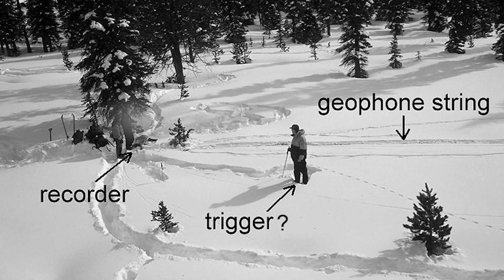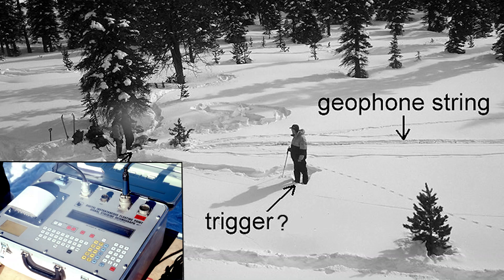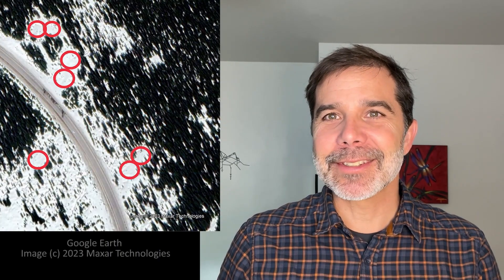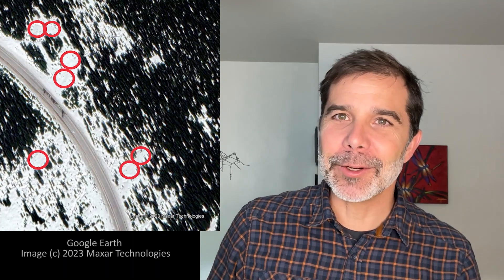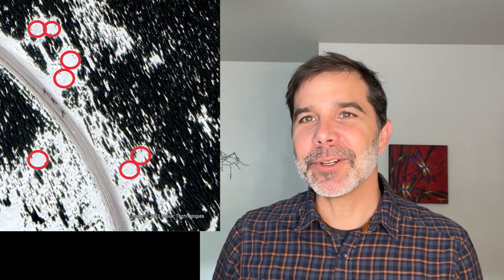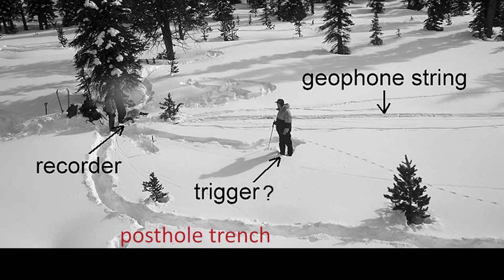How fast is a whumpf? And what does it have to do with slab avalanches?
In February 2000, Crane Johnson and ASARC colleagues used geophones to measure the speed of a crack propagating in a weak snowpack layer.This measurement triggered theory, modeling and field studies into avalanche release. (This video is the first in a series to preserve narratives of turning points in avalanche research.) Crane Johnson, Greg Johnson, Karl Birkeland, Bruce Jamieson.